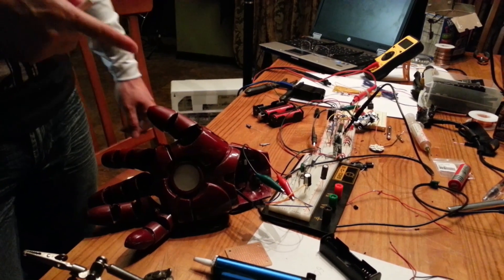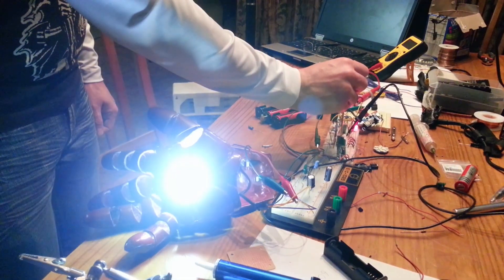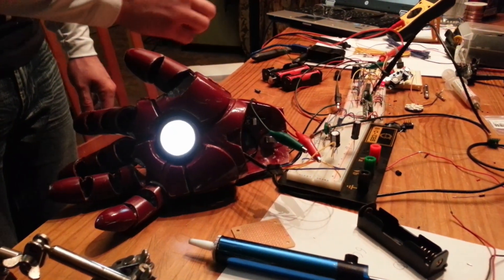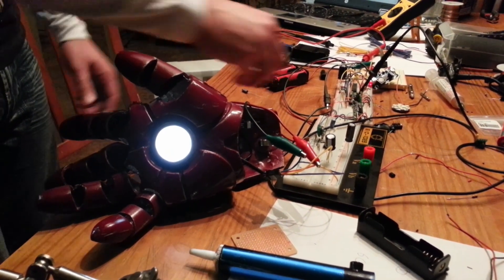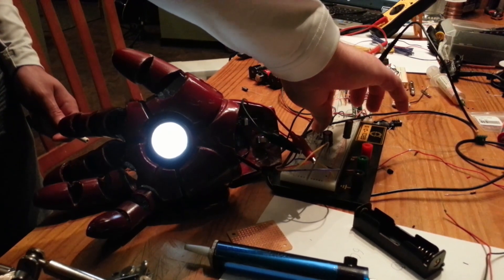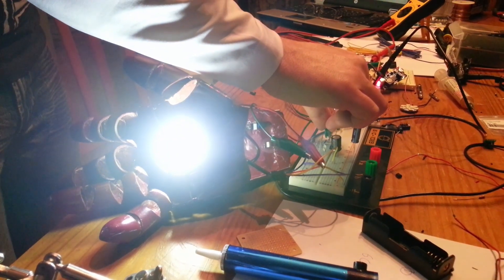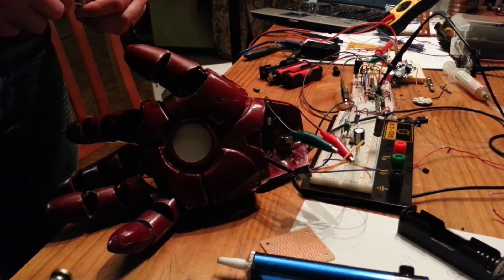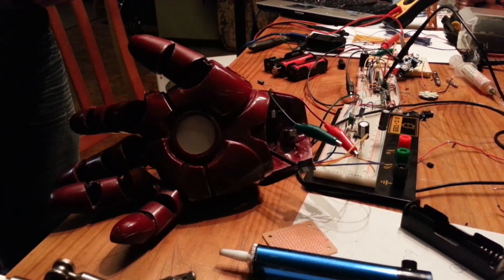New Iron Man Repulsor Demo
Our repulsor kits have evolved and we are now offering v2.4 Repulsor FX Circuits.

This is the third version of my Iron Man repulsor.  I was able to correct the sound distortion that I had on the first version, I am using a better sound bite, and I have added the power down sound.  If you are interested in owning one of these then follow this link, you won't be able to see it if you are not a RPF member